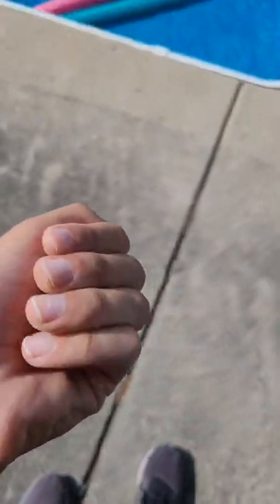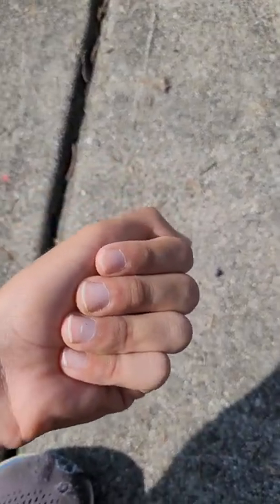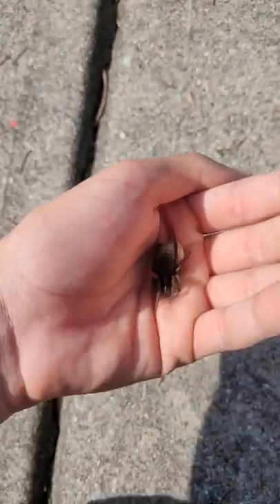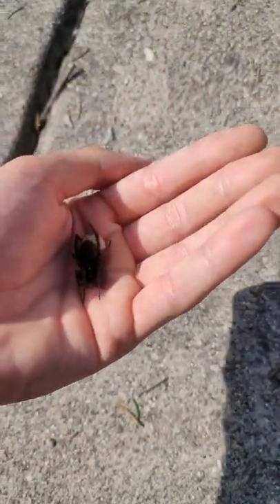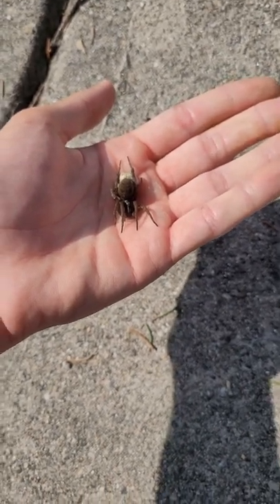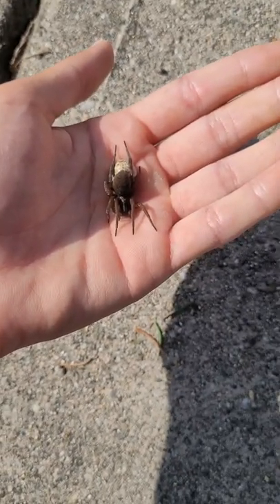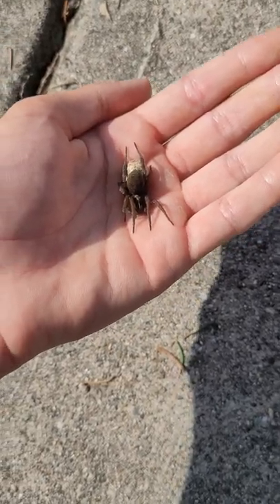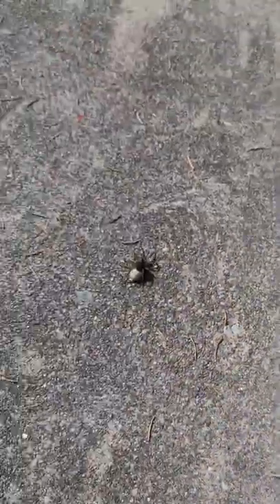Found a Tigrosa Helluo Mother!